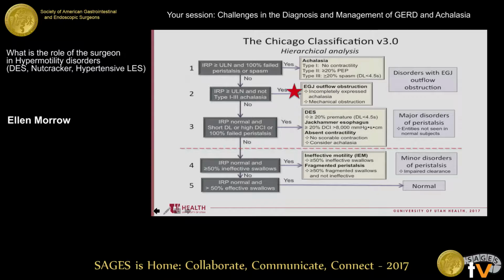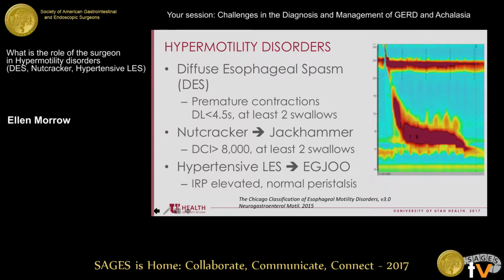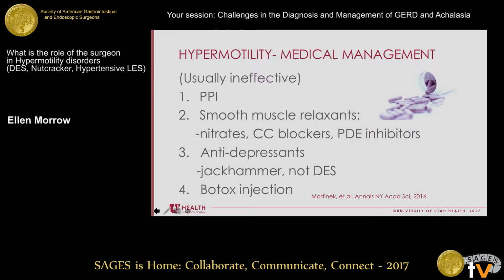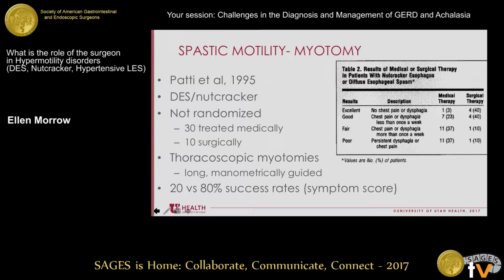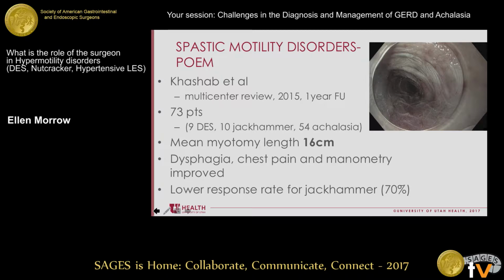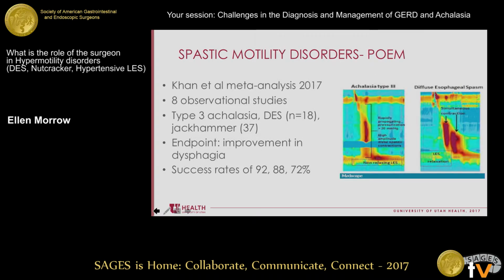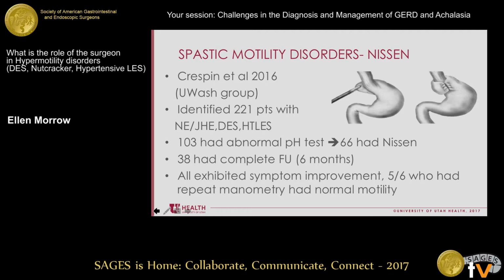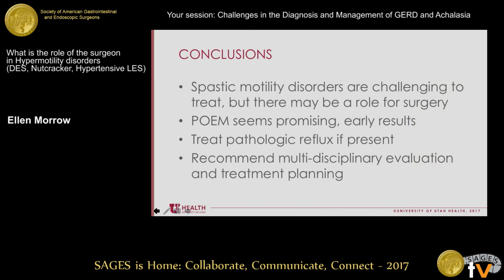What is the role of the surgeon in hypermotility disorders?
Presented by Ellen Morrow at the Your Session: Challenges in the Diagnosis and Management of GERD and Achalasia held during the 2017 SAGES Annual Meeting in Houston, TX on Friday, March 24, 2017